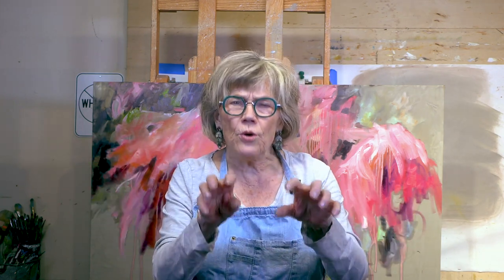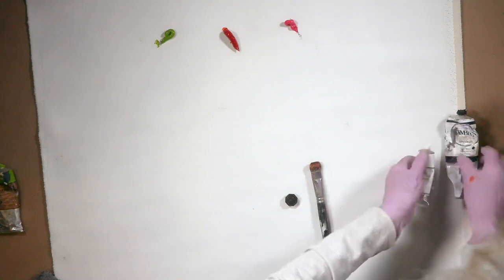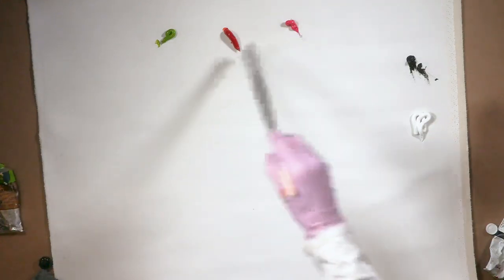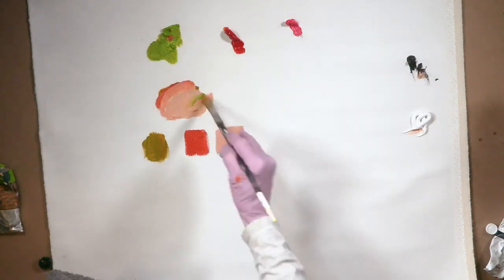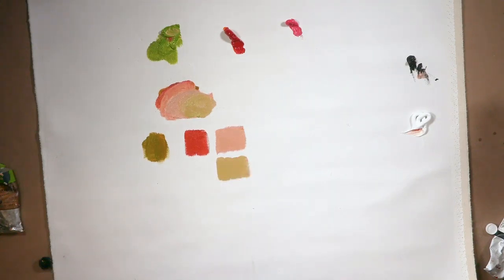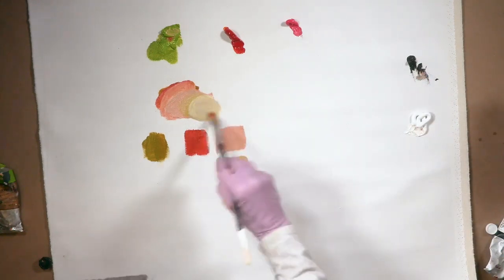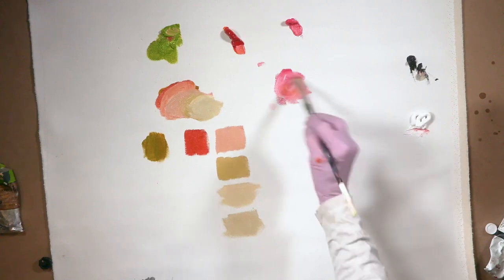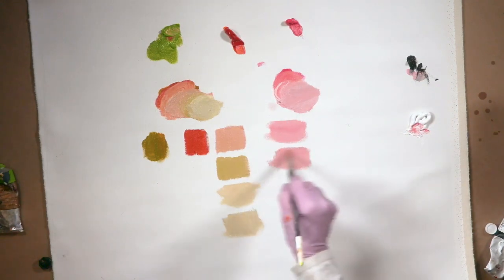Creating Transitional Colors for Free!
Hi everyone. Colors are an important part of any painting, but buying a lot of different paint can get expensive. And even then, the colors are personalized.

In this week's video I'm going over mixing your own transitional colors. What's a transitional color? It's any color you create that allows for a smooth transition between to other colors in your piece and are very important for tying your work together.

As always, if you have any questions, topics you'd like me to discuss, or anything else, please reach out or leave them in the comments below.

Hugs,
Gwen